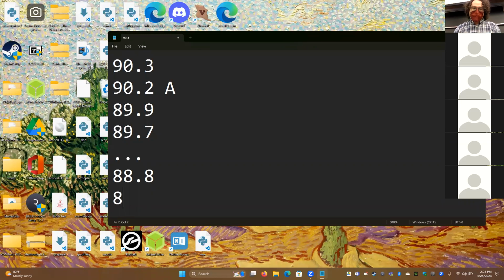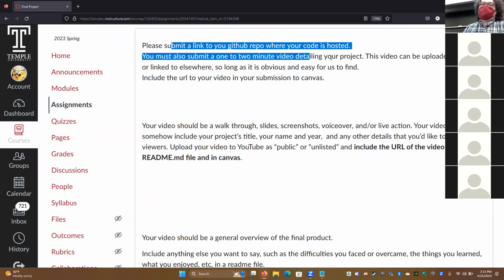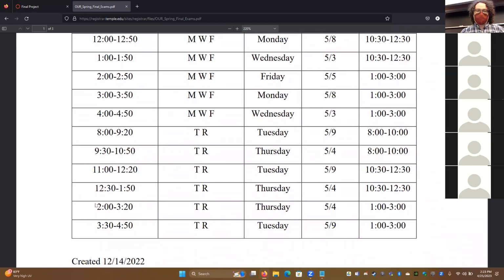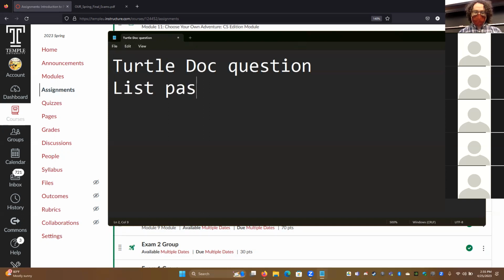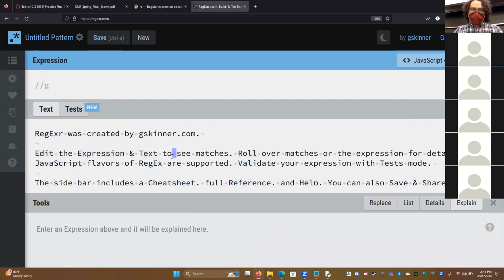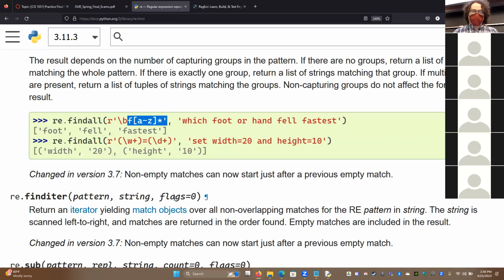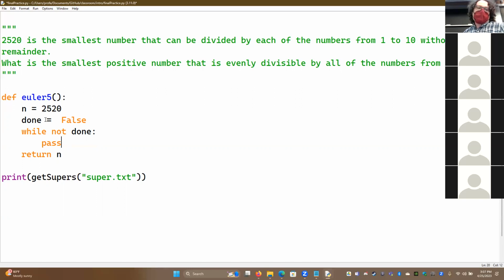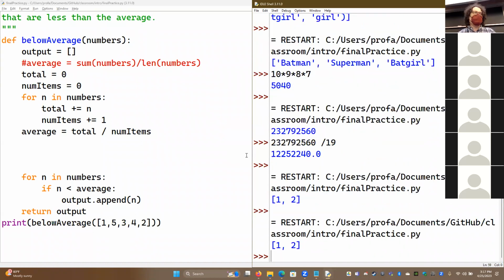1051 Final Review 1